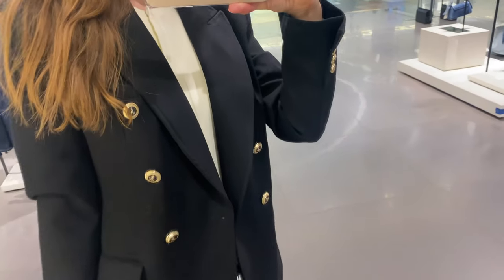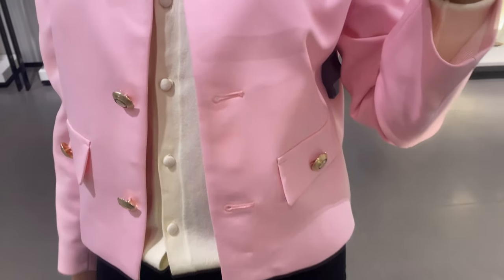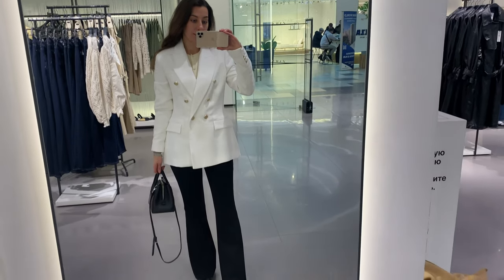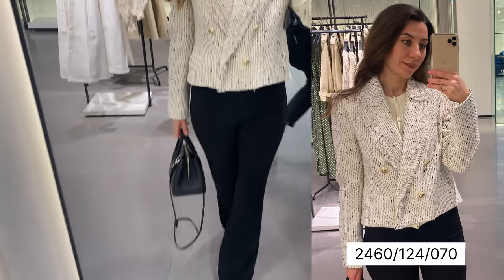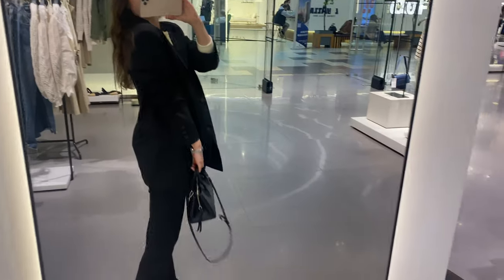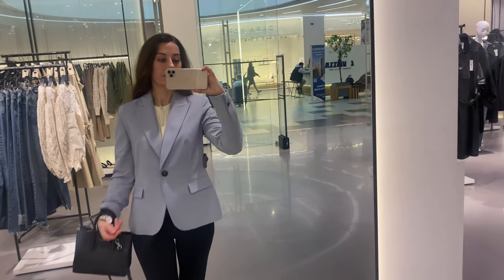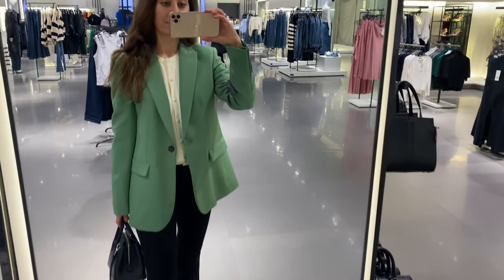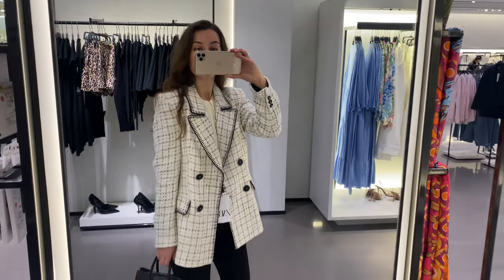How to Style a Blazer| Zara Haul Try On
In todays video  I’m  going to share with you different chic blazers for spring from Zara.